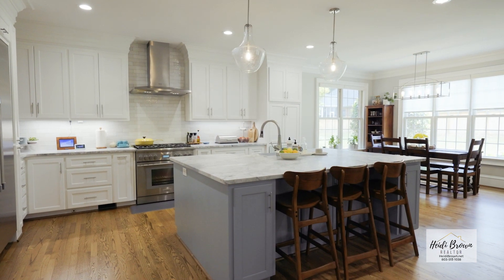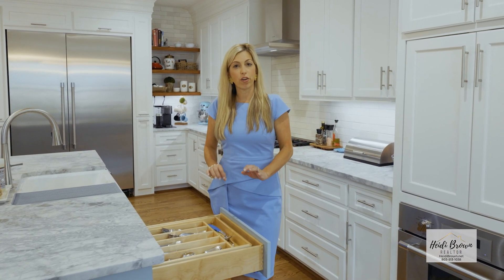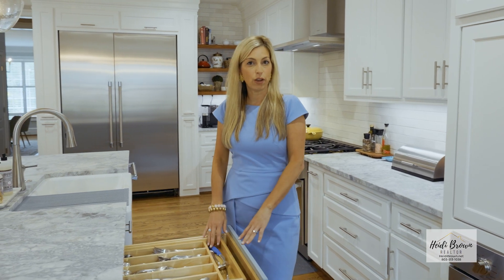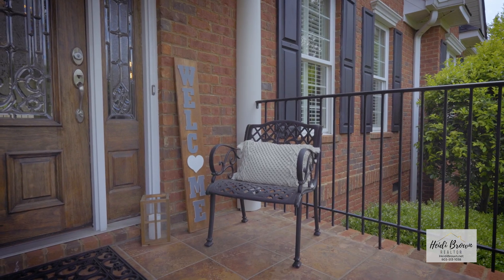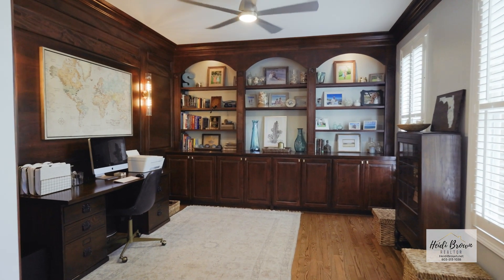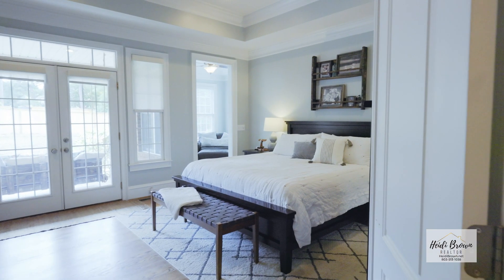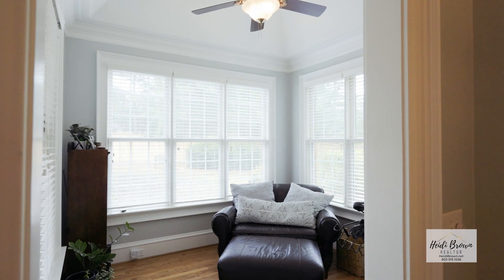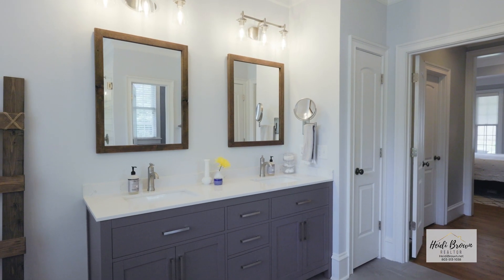105 Holly Leaf Lane - Lexington, SC